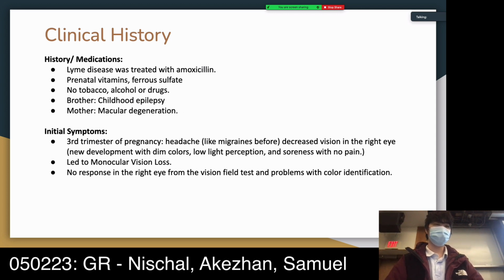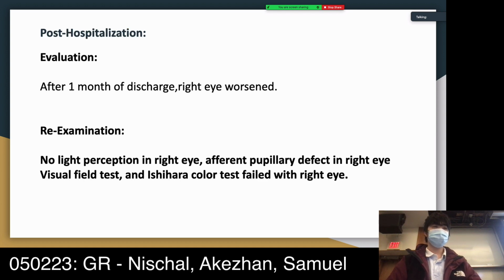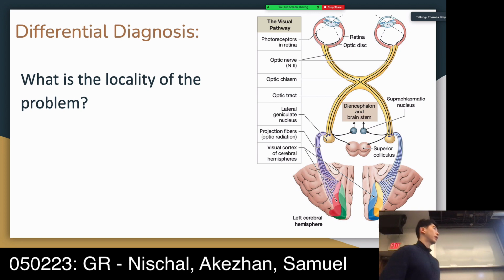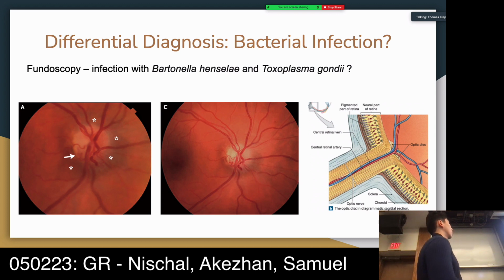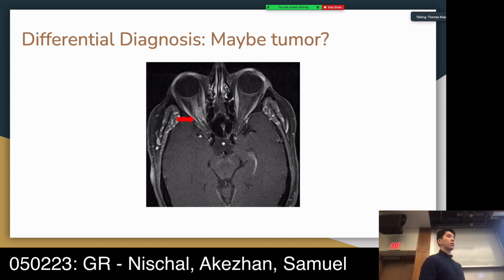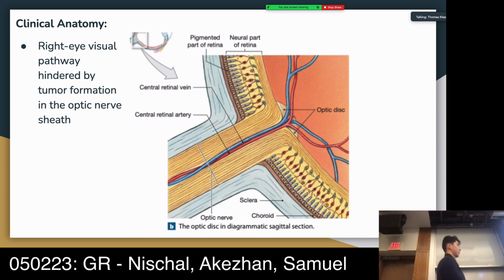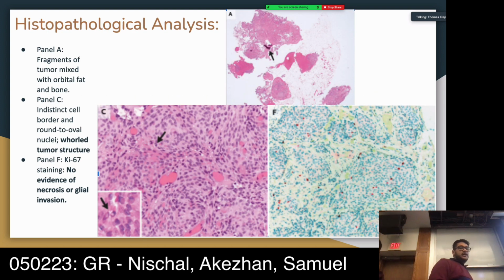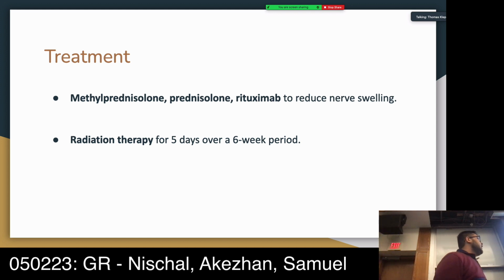050223: GR Nischal, Akezhan, Samuel